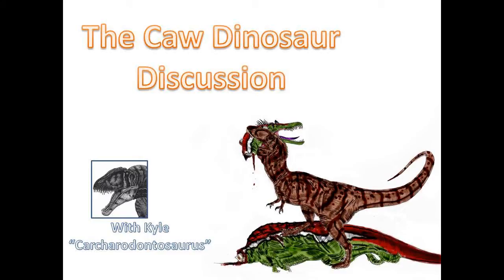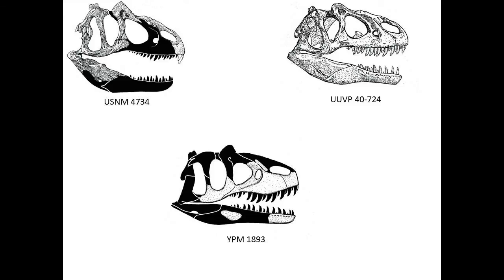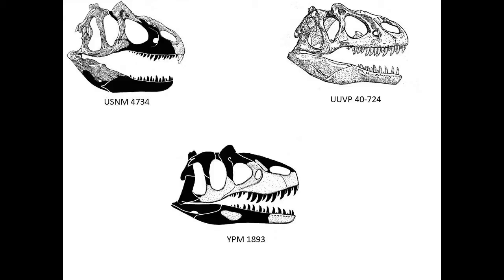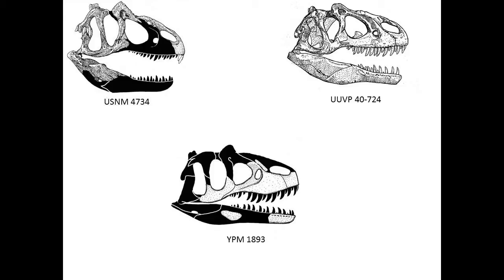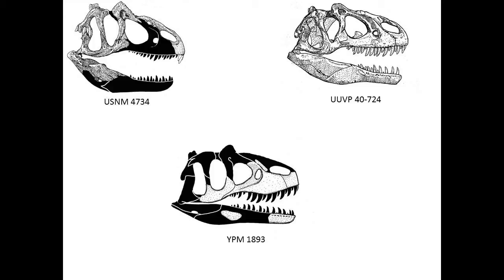CAW Dinosaur Discussion Ep. 63: - Ferox or Atrox It Lives (Part 1)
YPM 1893, the Allosaurus atrox or Allosaurus ferox???